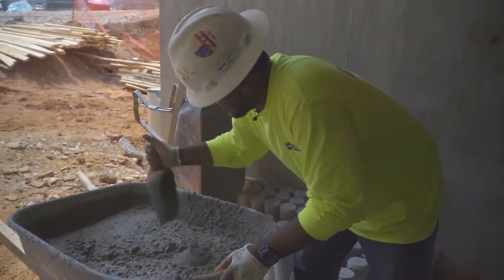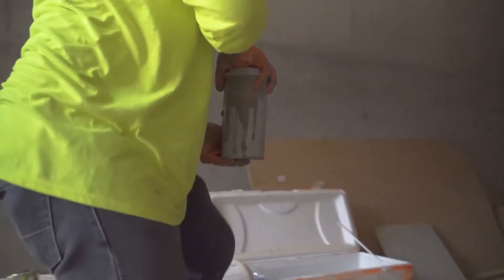Awareness for concrete testing in all building construction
we appreciate these kind of testing technologies